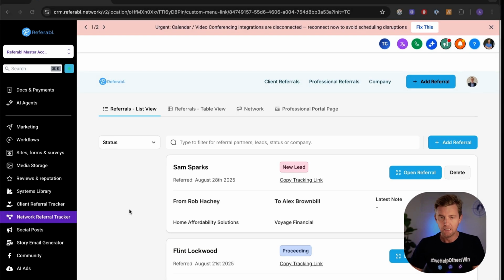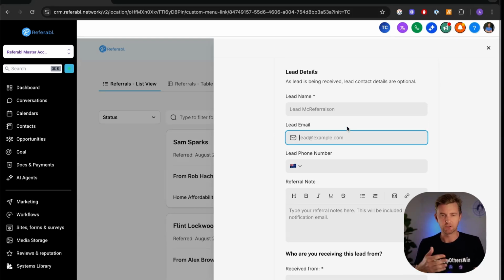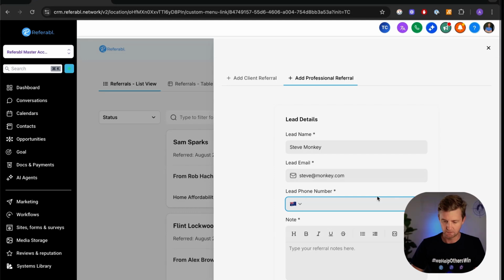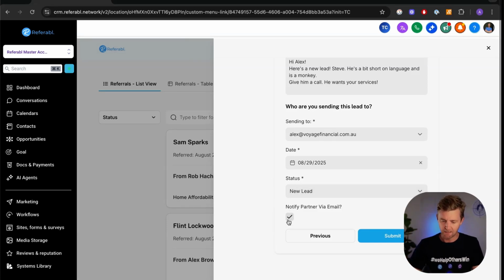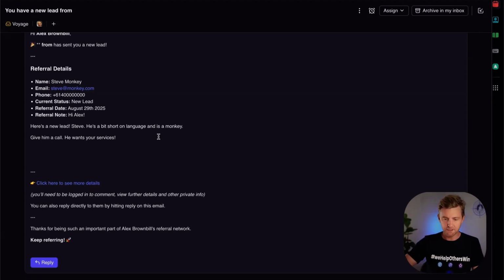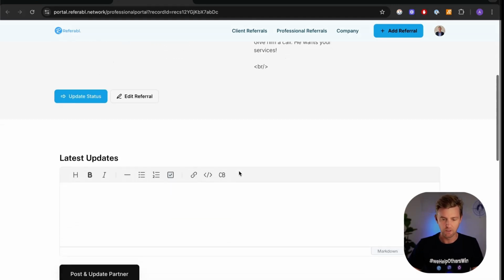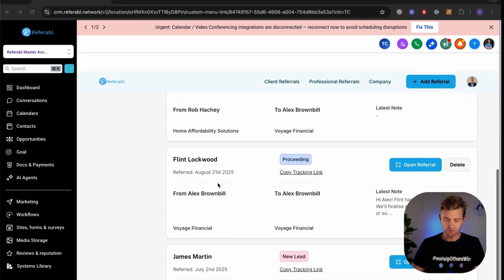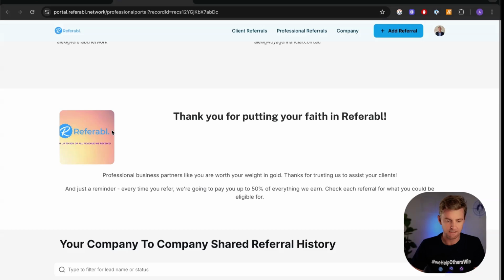Professional Network Referral Tracker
I've just released the Professional Network Referral Tracker in Referabl. It's been my most requested feature since I started the Referabl project  - and now it's here!

All part of the Systemised Marketing Base we're building in the platform!

✅ Easily track all leads your professional network has sent you.
✅ Update your partners with what's happening with the leads they've sent you.
✅ Easy commenting back and forth.
✅ All updates emailed, so your referral partners never actually need to log in.
✅ Remind your partners of any referral rewards you're offering in exchange for successful referrals.

Go build your marketing base! 🚀